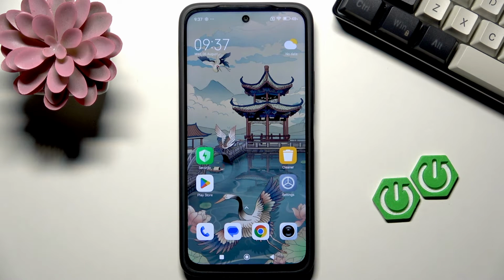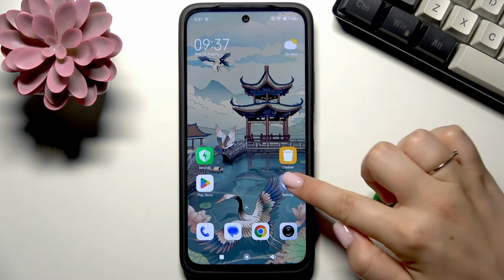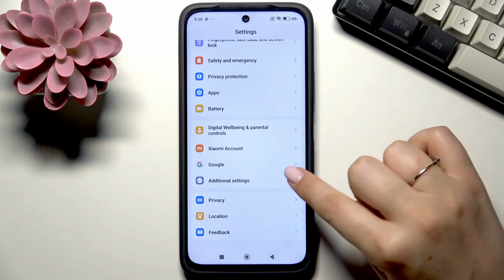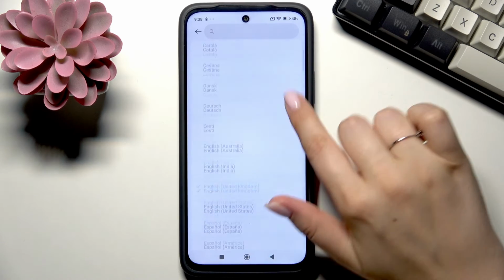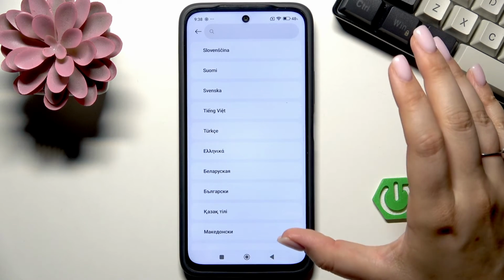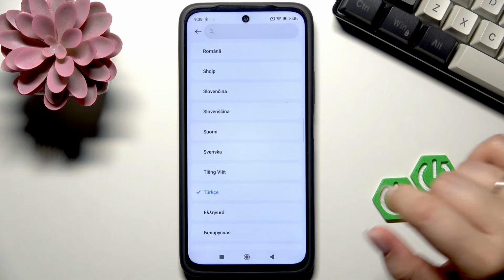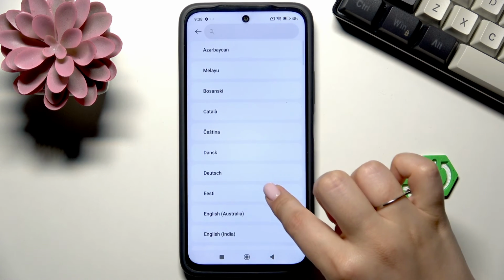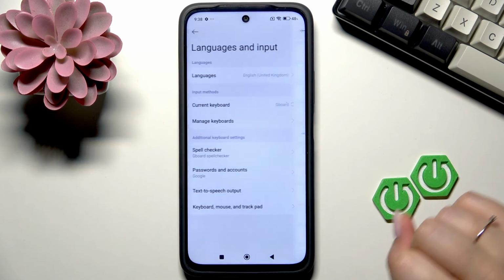REDMI 15 4G – How to Change Language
If you want to use your REDMI 15 4G in a different language, this video will show you exactly how to change the system language step by step. We’ll guide you through the settings menu, show you where to find the language options, and explain how to switch between available languages like English, Turkish, and more. Changing the language on your REDMI 15 4G is quick and easy, and you can always switch back whenever you need. This guide is perfect for anyone who just got a new REDMI 15 4G or wants to use their device in their preferred language.

How to change language on REDMI 15 4G?
How to switch system language on REDMI 15 4G?
Where are language settings on REDMI 15 4G?

0:00 Introduction
0:08 Open Settings on REDMI 15 4G
0:13 Go to Additional Settings
0:18 Select Languages & Input
0:22 Choose Languages
0:28 Pick and apply a new language
0:39 Confirm language change
0:49 Switch back to English
0:59 Outro